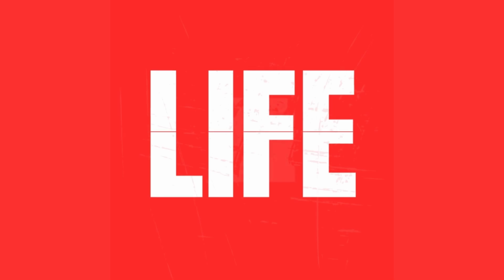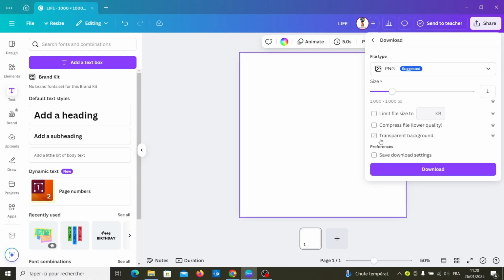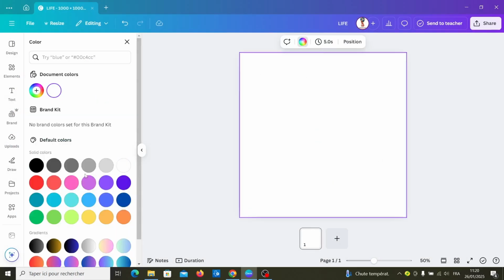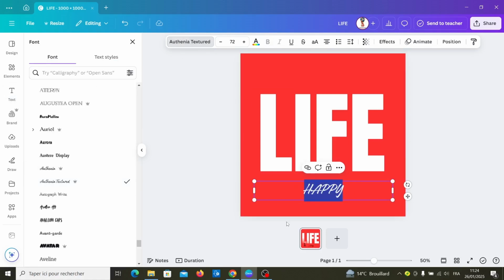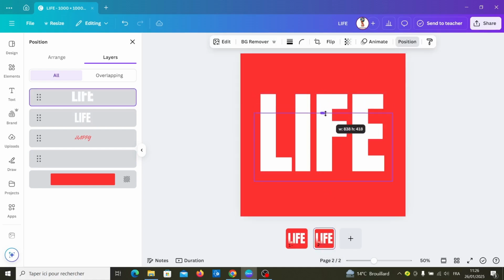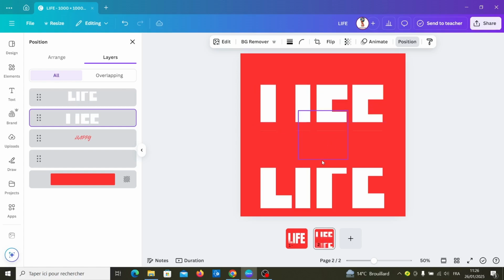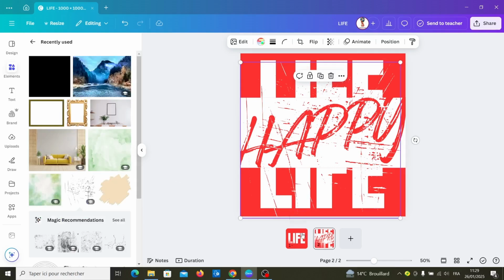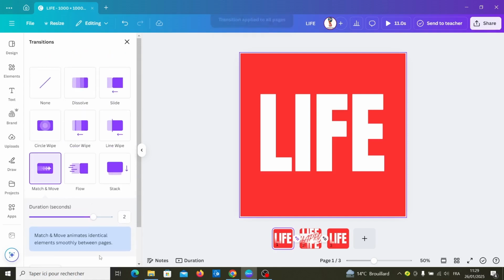How to Create Animated Text Splitting in Canva | Canva For Beginners Tutorial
Master the art of animated text splitting in Canva with this easy step-by-step tutorial! ✨📖 Discover how to create stunning split-text animations that make your designs stand out. Perfect for social media posts, presentations, or creative projects, this tutorial will teach you how to animate text and split it into visually engaging parts.

Whether you're a beginner or an experienced designer, this Canva guide will elevate your skills and inspire your creativity. Watch now and learn how to design split-text animations that grab attention and leave a lasting impact!